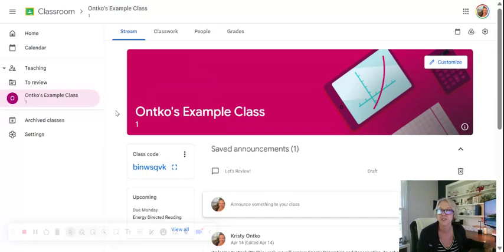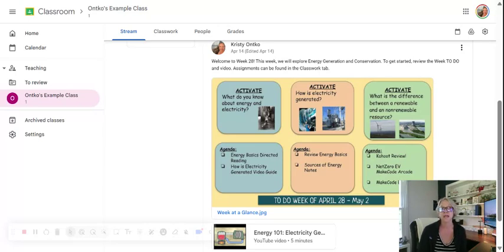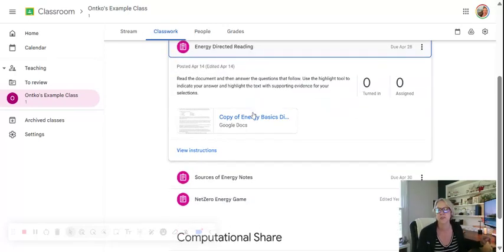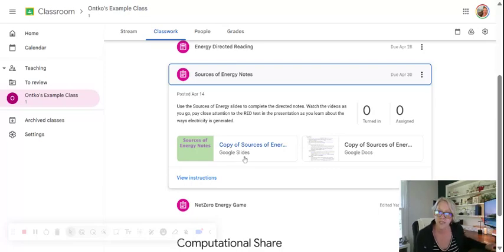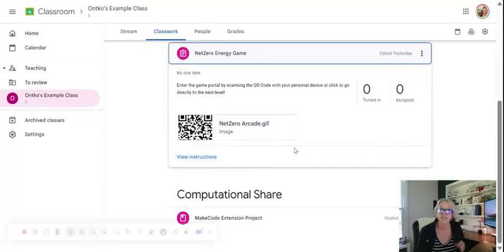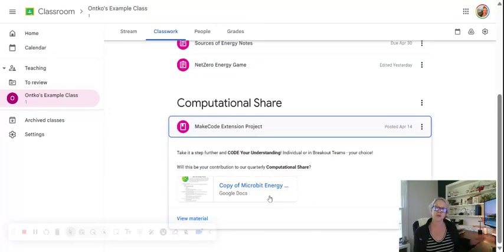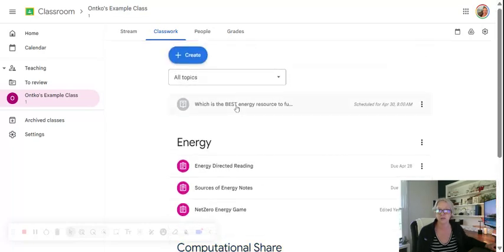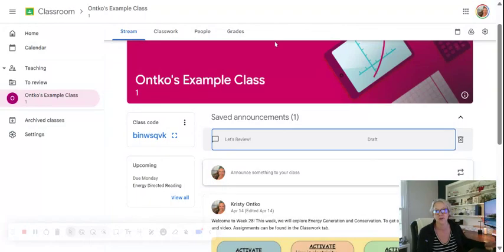Google Classroom Online Learning Course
Overview of LMS system and best practices for in person and remote learning.